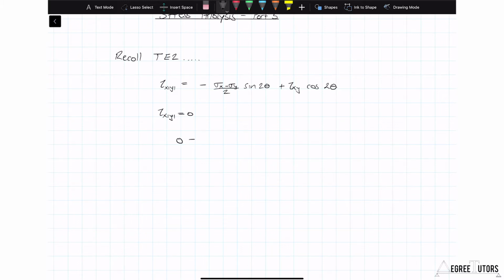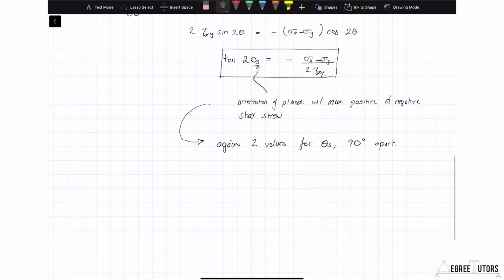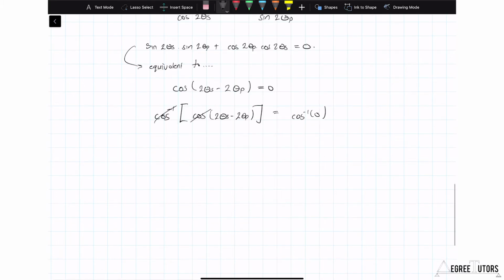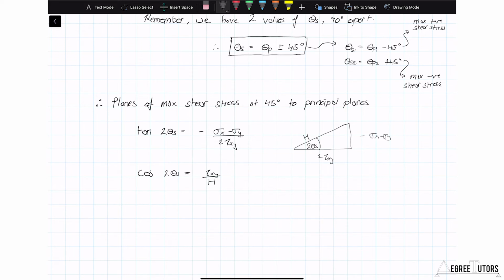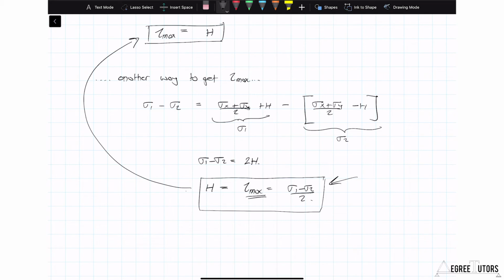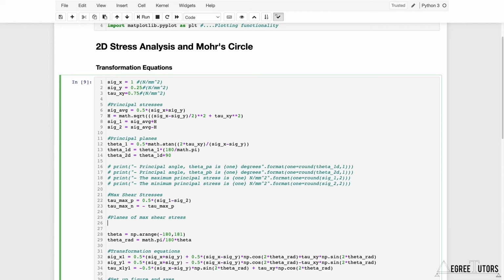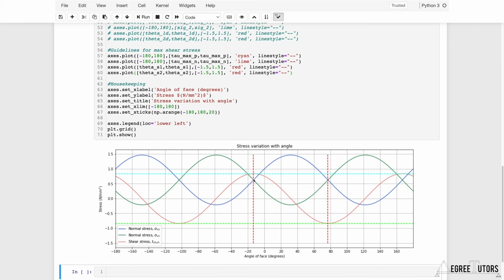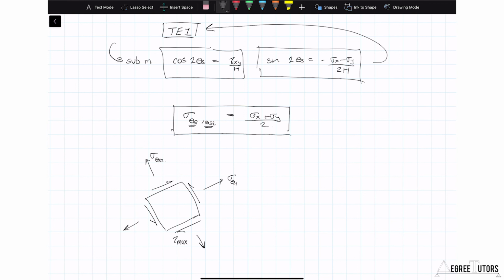[5/9] Finding Maximum Shear Stresses | Stress Analysis and Mohr’s Circle | DegreeTutors.com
In part 5 of this video series, we identify the maximum shear stresses and locate the planes on which they act. If identifying principal stresses and principal planes is one half of the story, finding maximum shear stresses at a point is the other half.

In this video series, we’re going to explore 2D Stress Analysis and Mohr’s Circle. We’ll build up a solid understanding of key concepts including:
✅  Normal and shear stresses
✅  Principal stresses and principal planes
✅  Maximum shear stresses
✅  Mohr’s Circle

We’ll make use of Python in the Jupyter Notebook development environment to visualise the main concepts and to build solutions to worked examples.

🔗  Once you finish this course, take the next step in your study of stress analysis and build your own finite element analysis toolbox in Python with my online course:

🔗 Check out the other Engineering tutorials and courses on the DegreeTutors